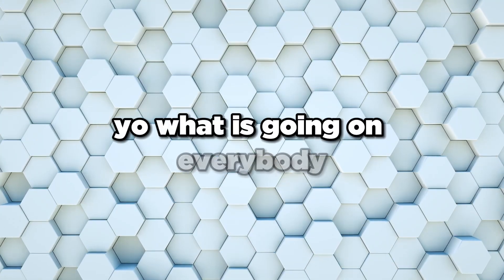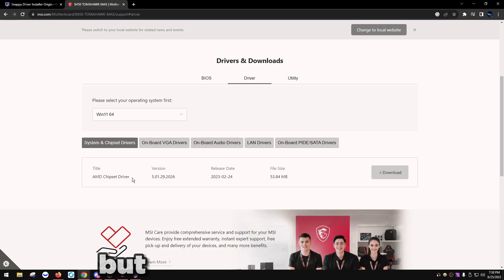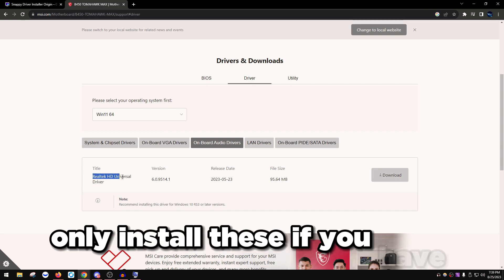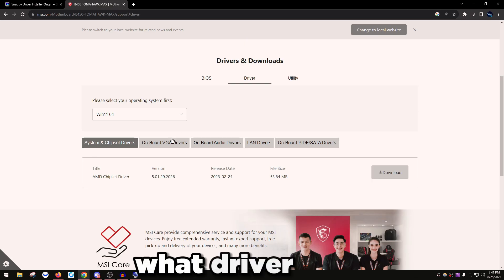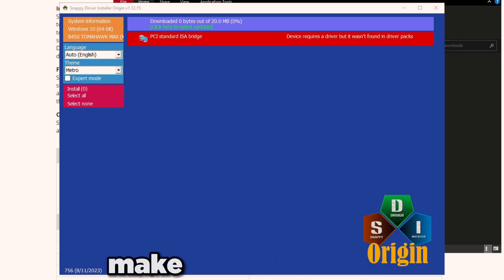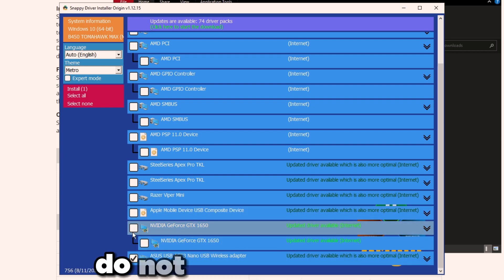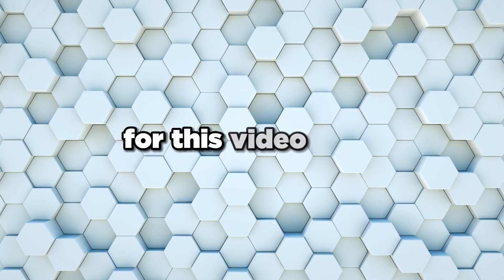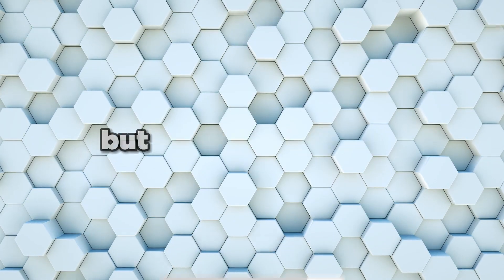HOW TO UPDATE YOUR PC DRIVERS (2023)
In this video I'll be covering how to update drivers and which drivers are worth updating based on your computer.